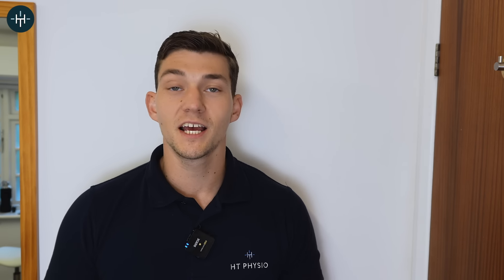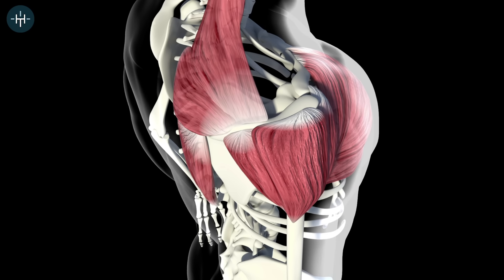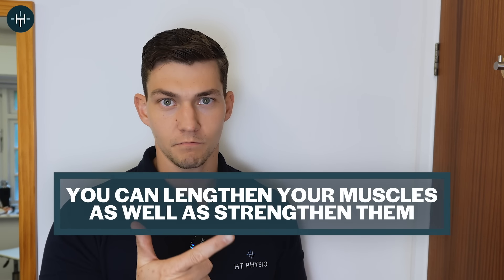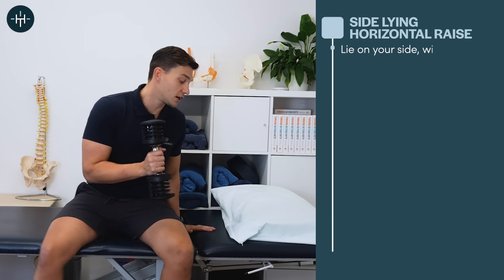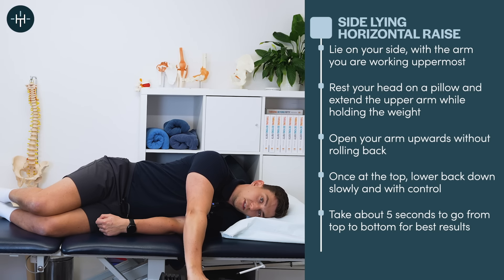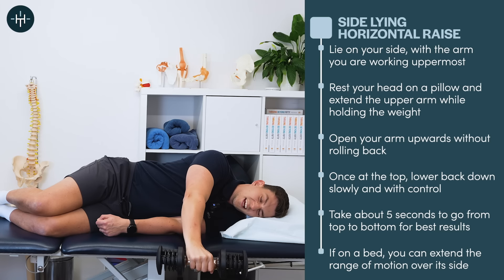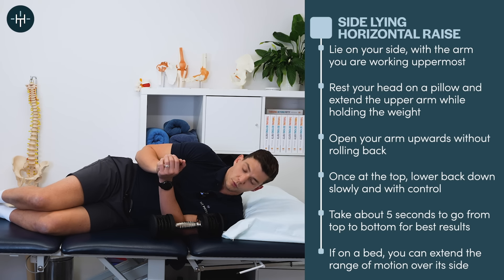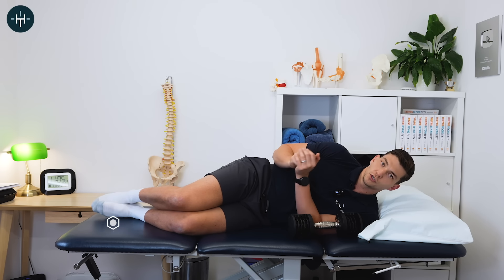The Exercise That FIXED My Patient’s Shoulder Pain for Good (50+)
Get access to the exclusive “Ultimate Guide to Building Muscle & Strength Over Age 50” video bonus for FREE

If you’d like a library of full-length, follow-along exercise workout videos led by Will Harlow designed to help you maximise your strength, mobility & longevity, join the waiting list for the Lifelong Mobility Program

In this episode, Farnham's leading over-50's physiotherapist, Will Harlow, reveals the one exercise that fixed his patient's shoulder pain for good!